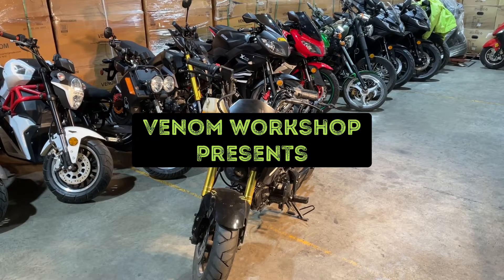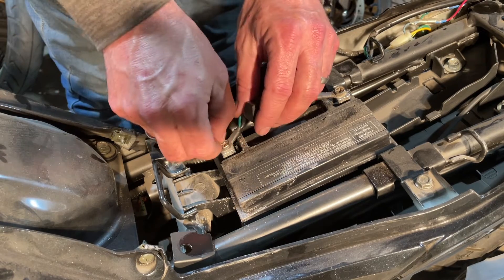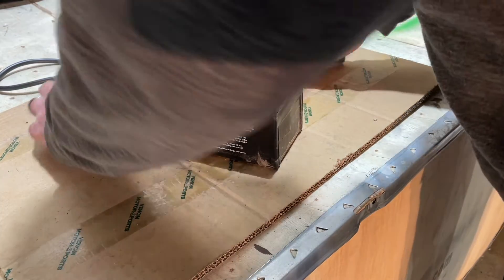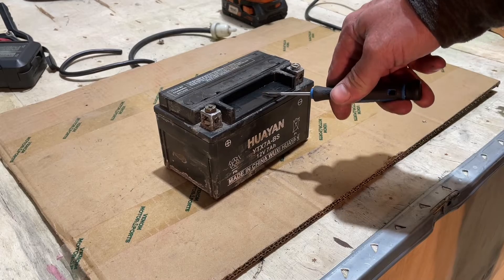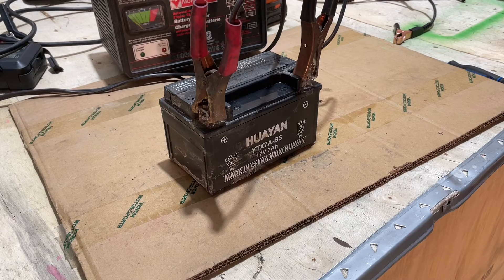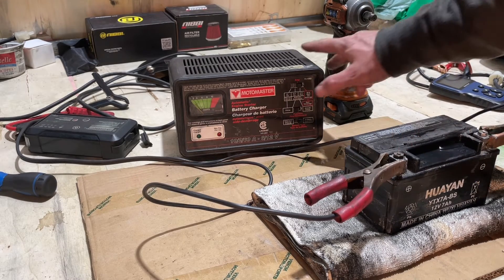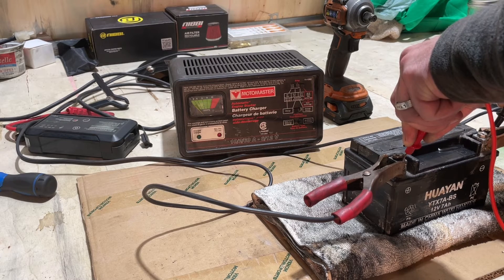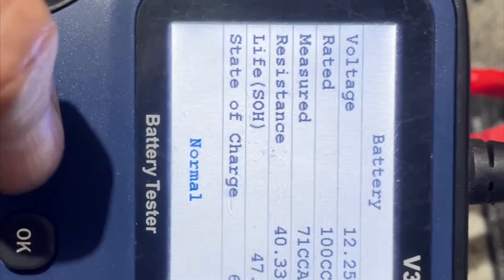How to Bring a Motorcycle Battery Back from the Dead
Welcome to our tutorial on how to bring a motorcycle battery back from the dead! In this video, we'll show you step-by-step how to revive a dead motorcycle battery and get it back to peak performance.

First, we'll cover the tools and materials you'll need for this project. Then, we'll demonstrate how to test the battery's voltage and determine if it is still salvageable. We'll explain the difference between a dead battery and a battery that is simply discharged, and show you how to charge the battery properly.

Next, we'll cover some common mistakes to avoid when trying to revive a dead battery, such as overcharging or using the wrong type of charger. We'll also show you how to maintain your battery to prevent it from dying in the future.

Whether you're a seasoned rider or a new motorcycle owner, this tutorial will give you the knowledge you need to keep your battery in top shape and avoid costly replacements. So, sit back, relax, and let's get started!